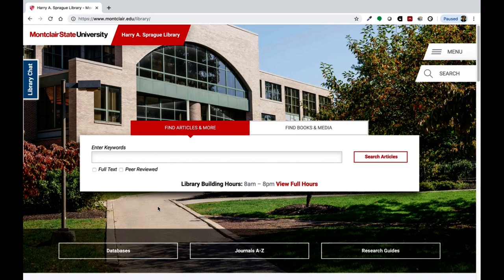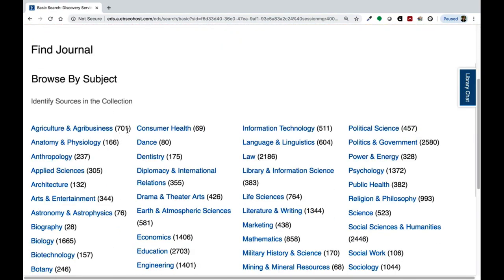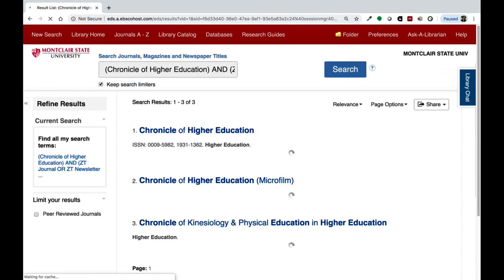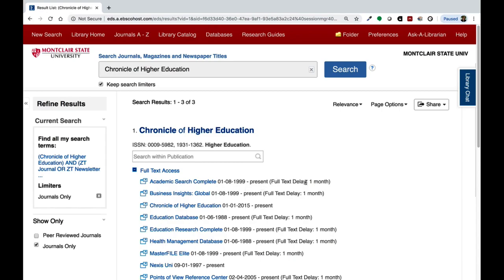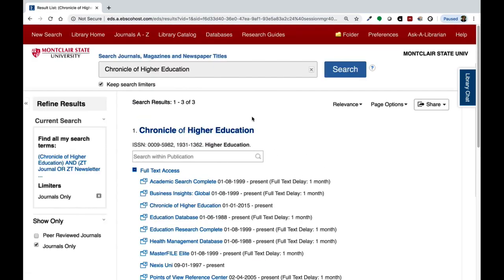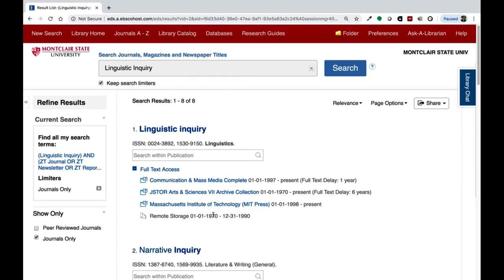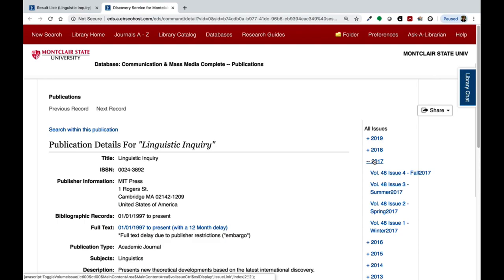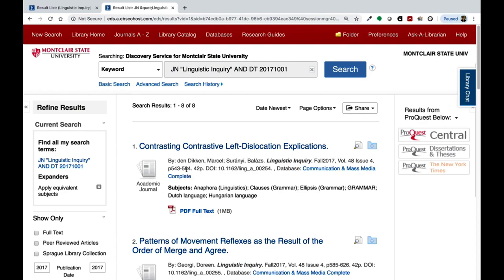How to Use the Journals A Z Search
Describes how to find peer-reviewed journals and magazines using the Journals A-Z list on the Sprague Library website.